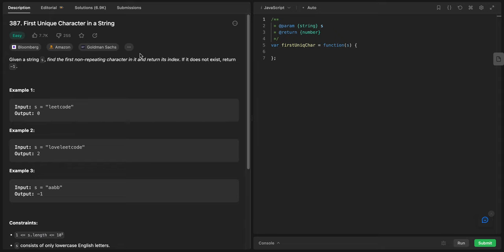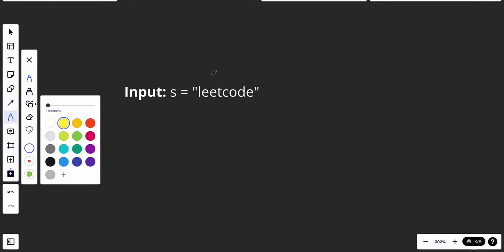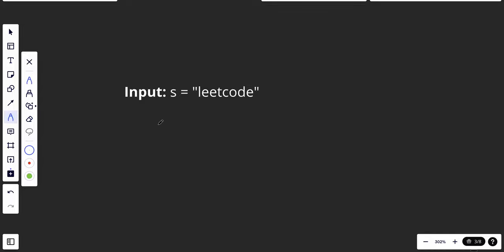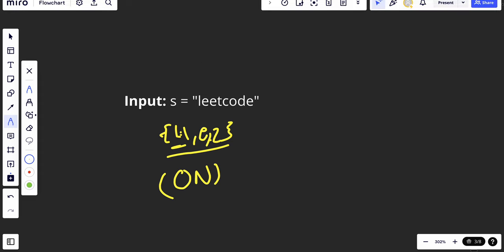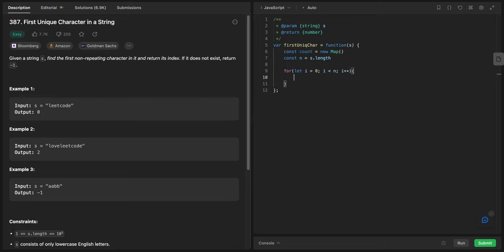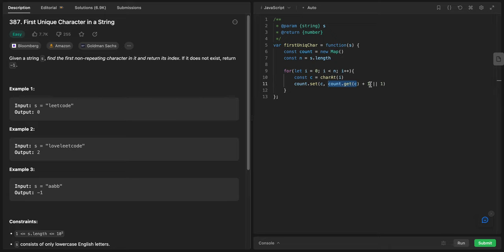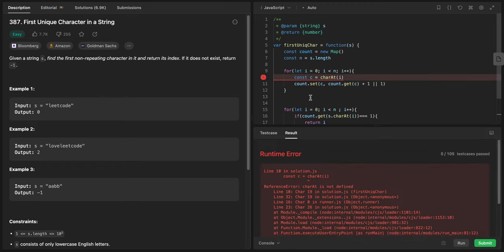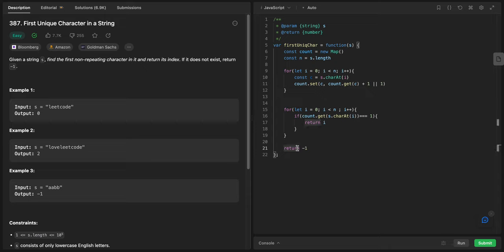Leetcode | Easy | 387. First Unique Character in a String | Hash Tables | Javascript